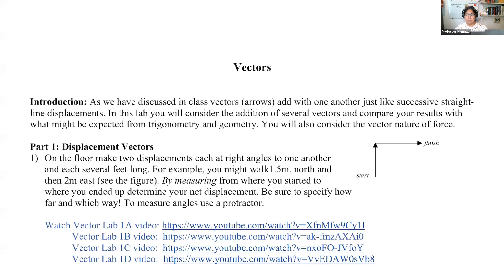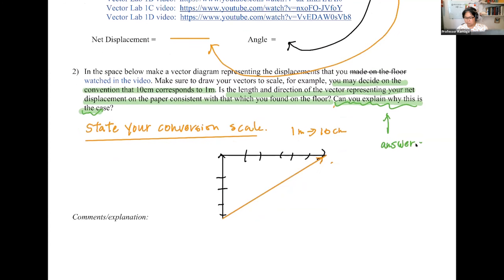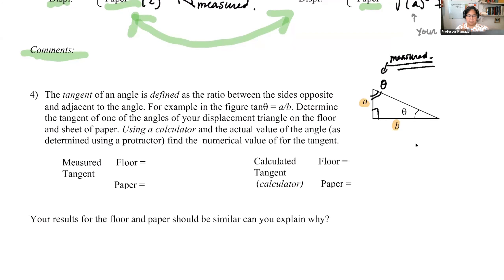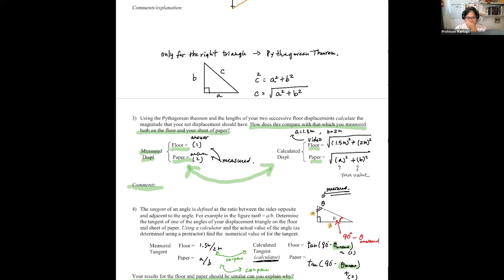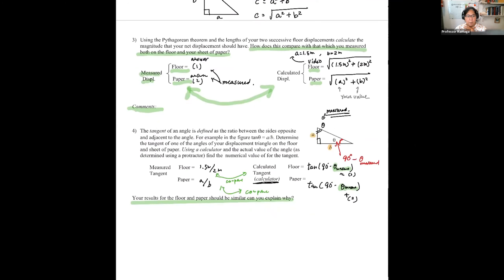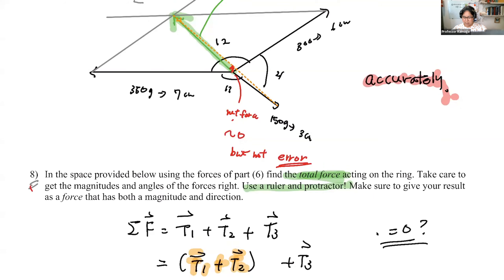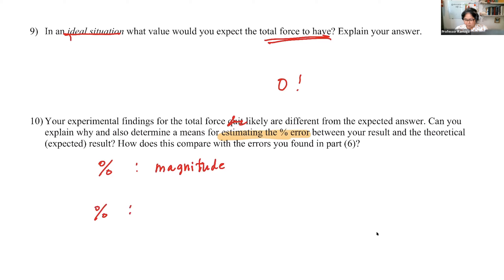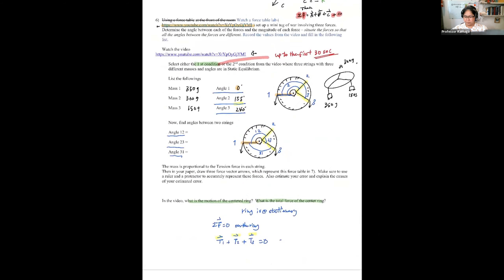Physics14 Vector Lab